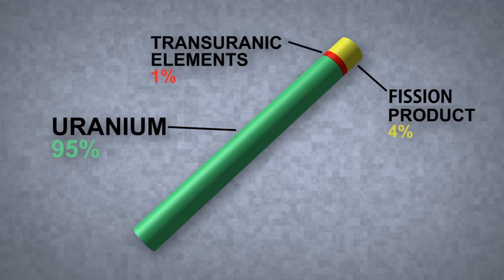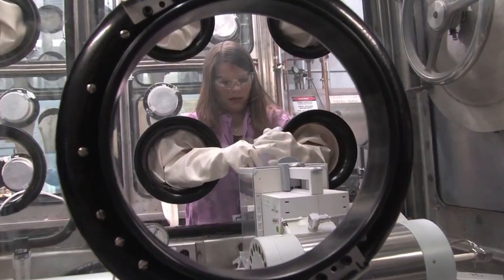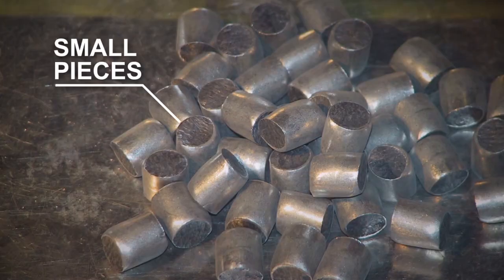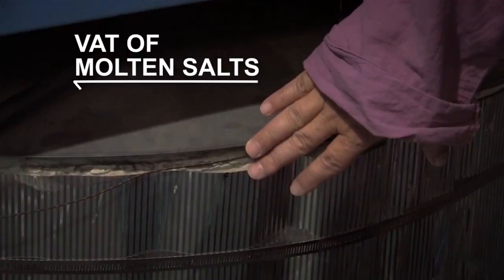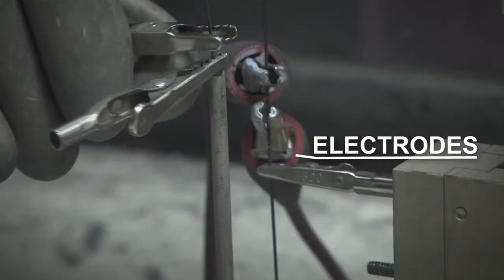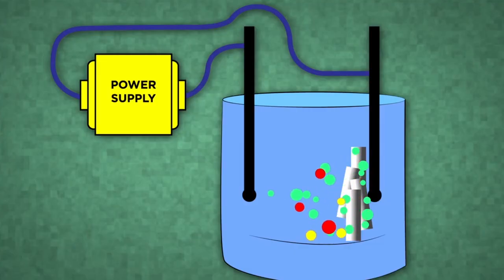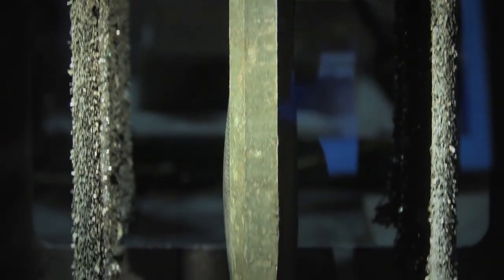4h35m54s01f Argonne Pyroprocessing - Bruce Hoglund - Is a Molten Salt Process - Recycle - TR2016a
The rods generate energy by transforming some of the uranium into different elements. Fission products start to build up. We need chemistry to separate them out. But since the fission products are thoroughly mixed with the uranium- pyroprocessing. A nifty technology invented by Argon scientists.

Thing is, they call it pyroprocessing, but it's a molten salt process. They're dissolving this thing in a molten salt and they're doing electrochemistry on it.

After chopping the fuel rods into small pieces you submerge them in a vat of molten salts. When you run an electric current through the vat, the uranium and transuranics separate out and form crystals on the electrodes.

Bruce Hoglund:
Molten salt can not only be a fuel, it's a way to reprocess or process nuclear fuels, and clean them up for reuse.